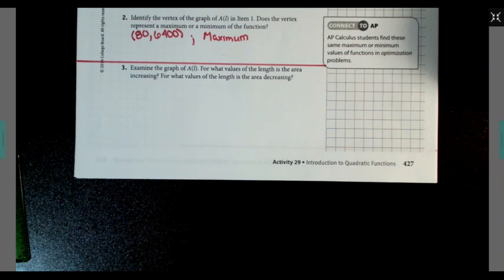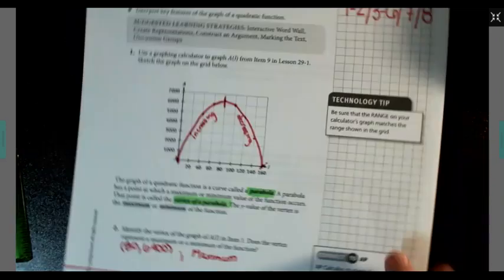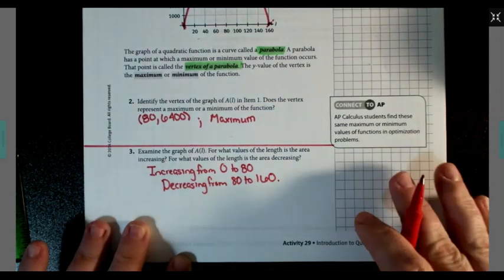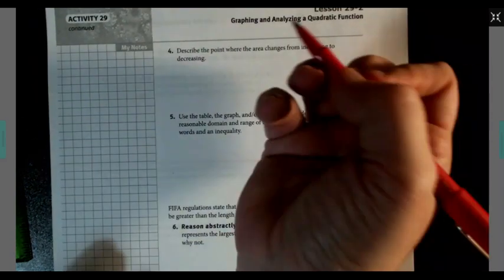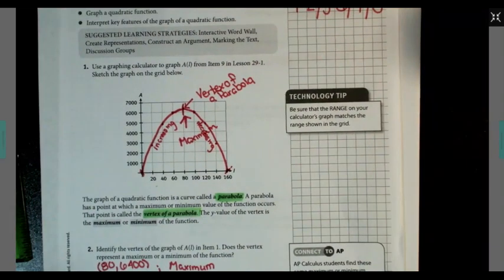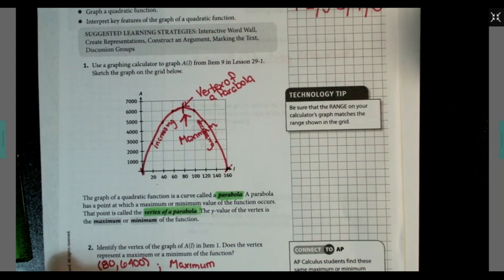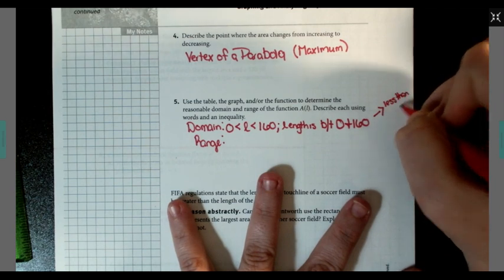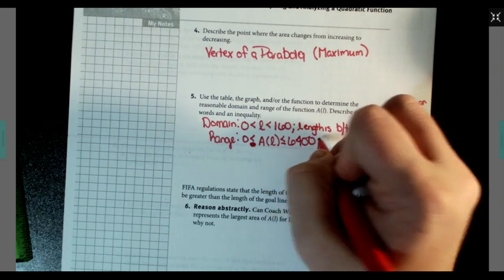Alg I Lesson 29-2, Questions 3-6